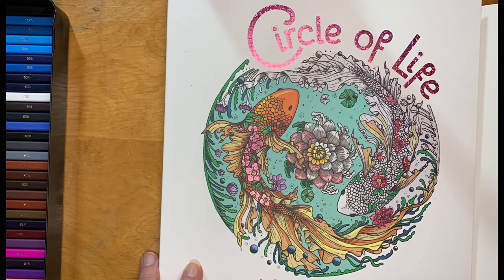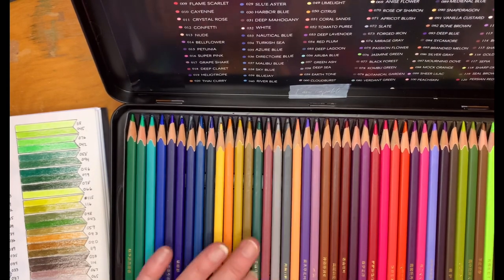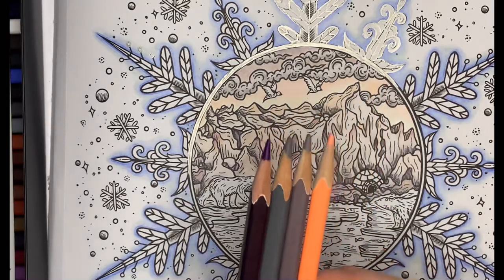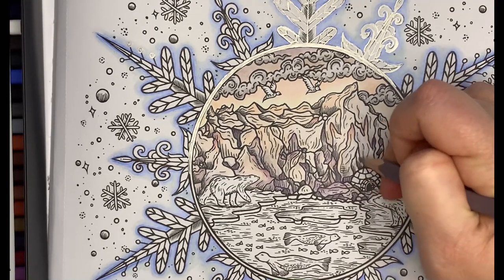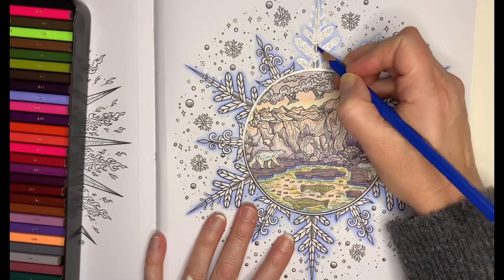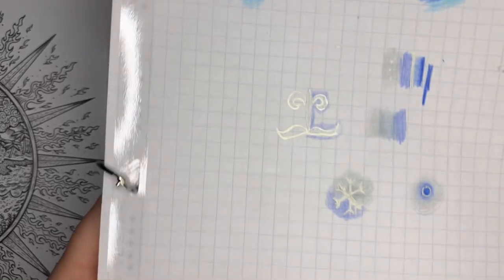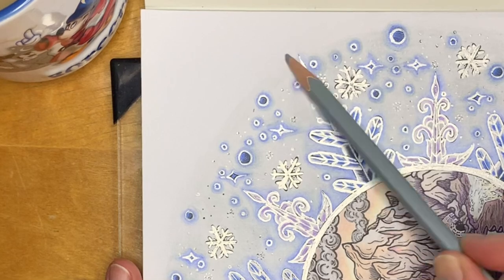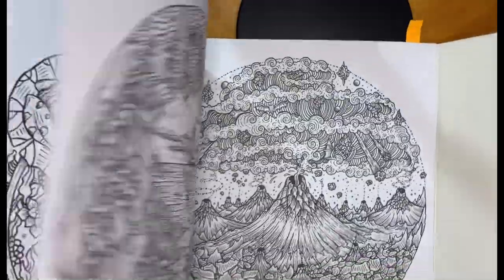Beginners Guide to coloring with Brutfuner Square pencils in Circle of Life.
All supplies used are my person items.
I'll tell you a little bit about the pencils and how I have them organized. Then, we'll start coloring the last full page of the book, the snowflake page. I'll show you what pencils I am using and talk about layering the colors onto the image.  Don't push hard to get more color, layer to get your colors to build up and create smooth gradients.
Links to where you can buy these supplies (just in case you don't have them):
The Circle of Life coloring book is currently $10.99
I used one pencil from Derwent Drawing and one Archer and Olive Acrylograph in the color silver. You could substitute any silver pen that is opaque and use a Brutfuner square pencil instead of the Derwent Drawing.
Don't be afraid of big pictures with details! And, Happay Coloring!